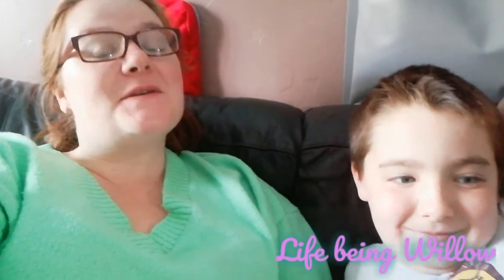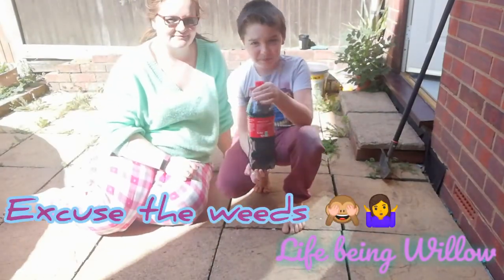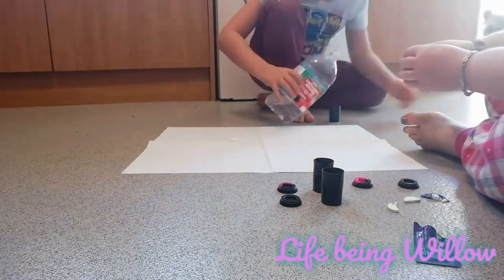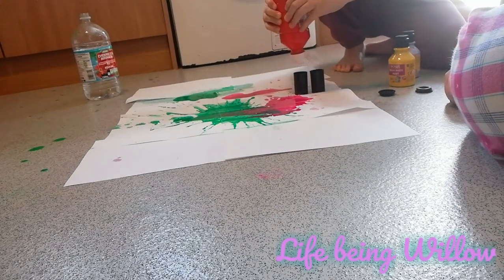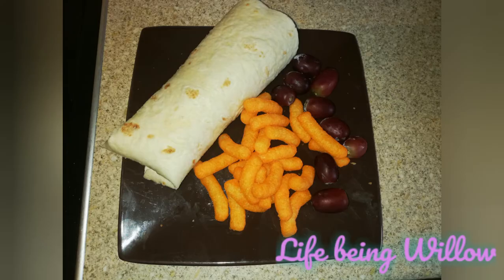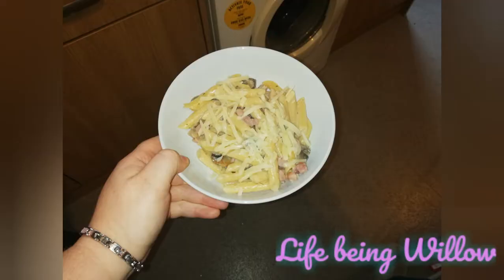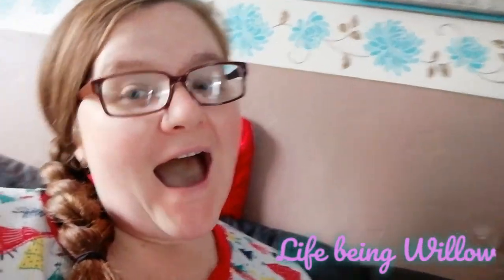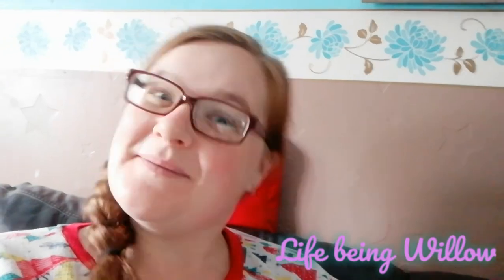Science experiments with Rhys and what I ate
☺ As always please do check smart point values for yourself in case they change or I'm wrong. Thankyou for all your continued support. ☺ Xx

S/W 20st 8lbs
C/W 17st 5lbs
Following weight watchers blue plan
Total loss 3st 2lbs
Lost 0.5lbs at last weigh in.

Follow me on Connect - willow.wren

Spry-waves
with thanks to Josh